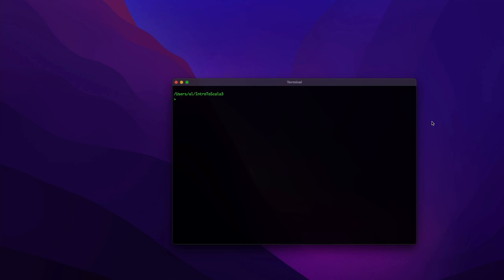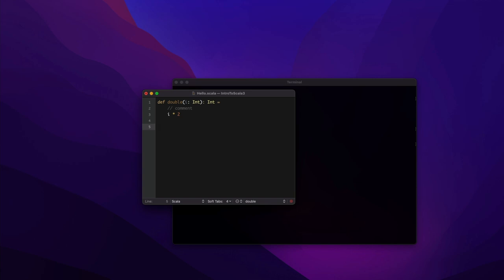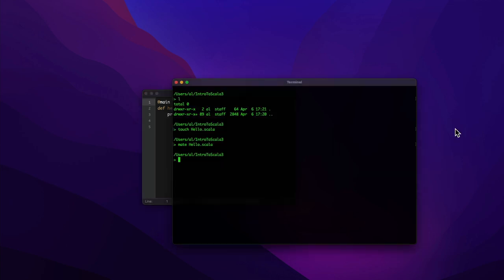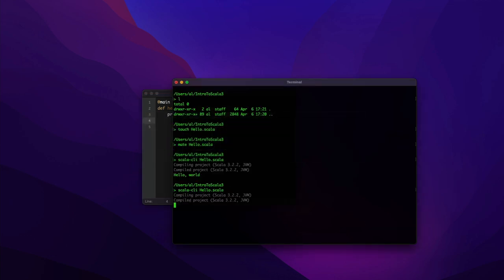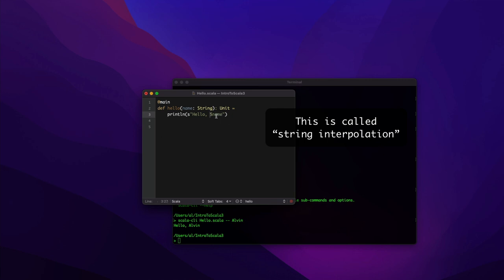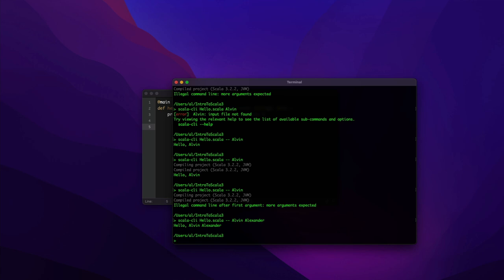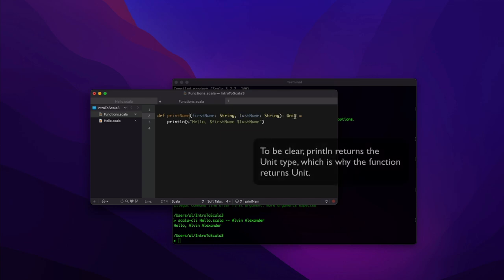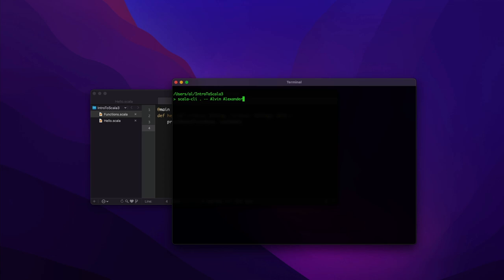4: A Scala 3 “Hello, world” Example (Introduction to Scala 3)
In this lesson we create a Scala 3 “Hello, world” example that you can run with the scala-cli command.